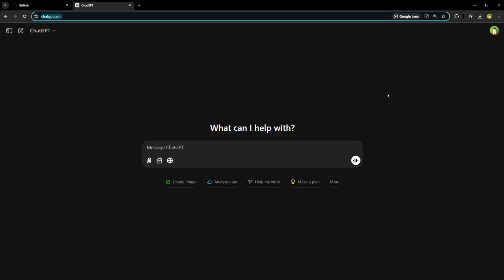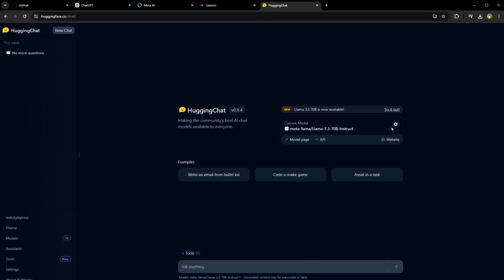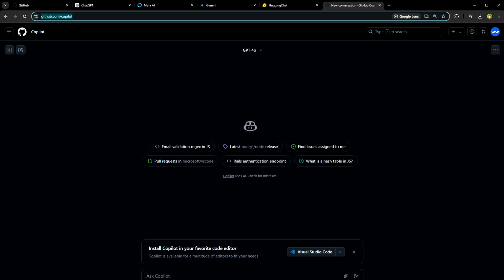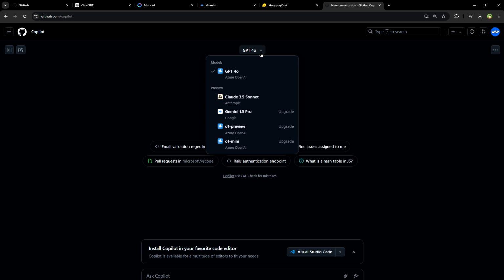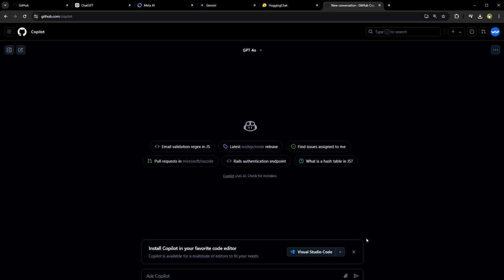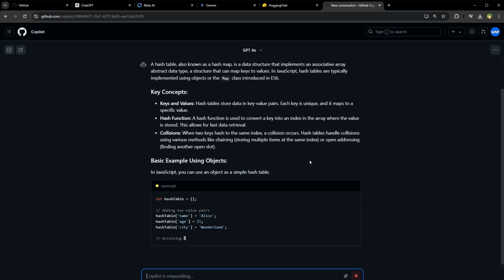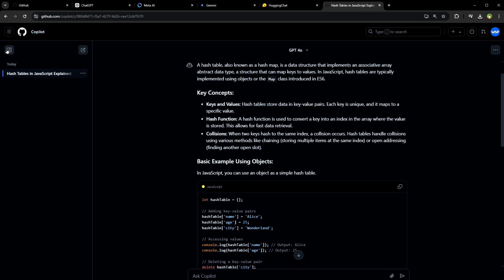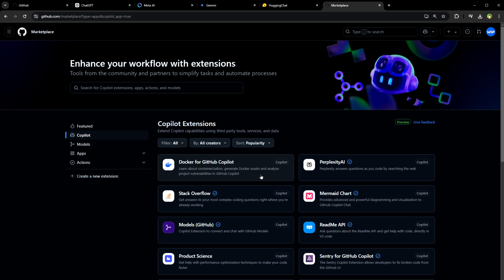Github Copilot Free Online with GPT 4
Do you want to use Github Copilot Free Online with GPT 4? You can get Github Copilot free web based chatbot with GPT 4 by going to github and creating a free account.